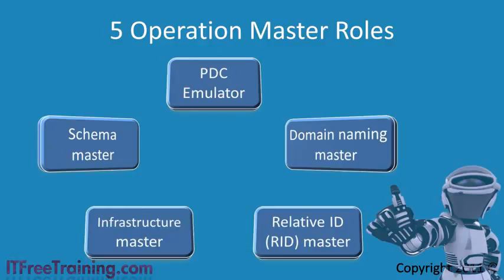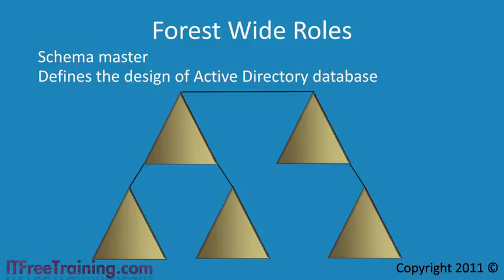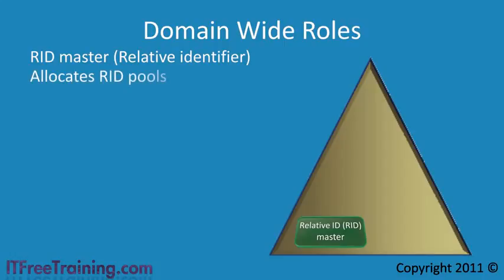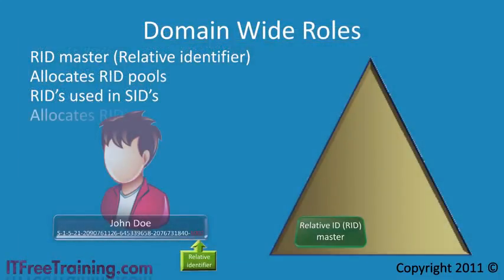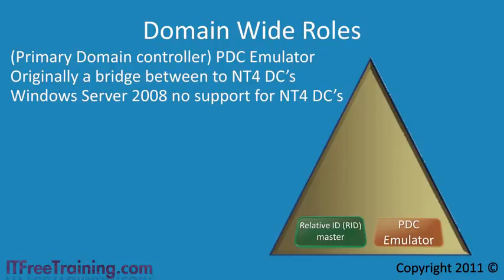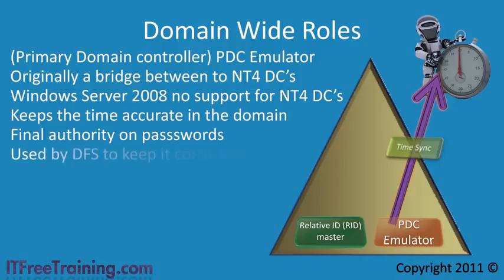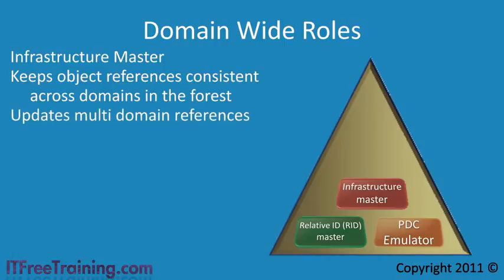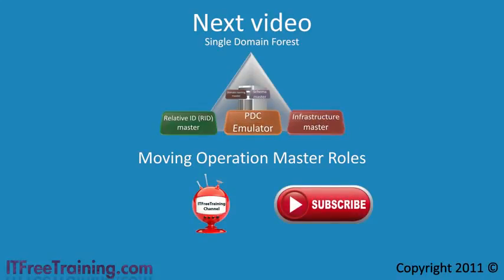9 Operation Master Role